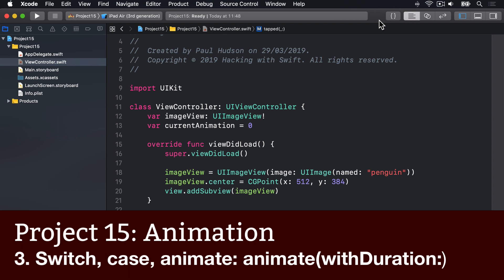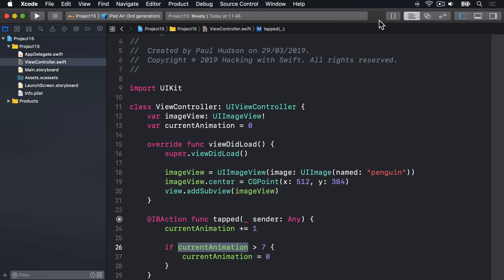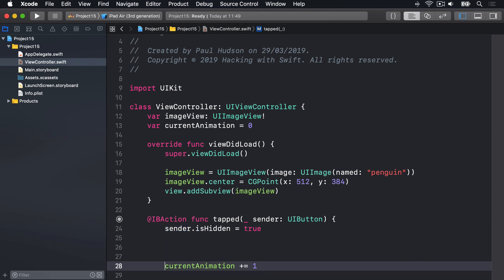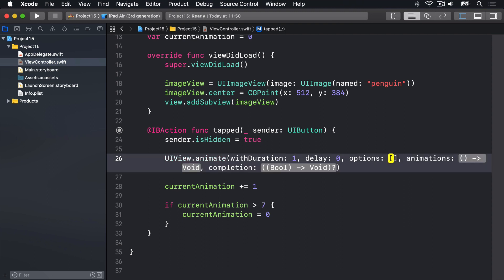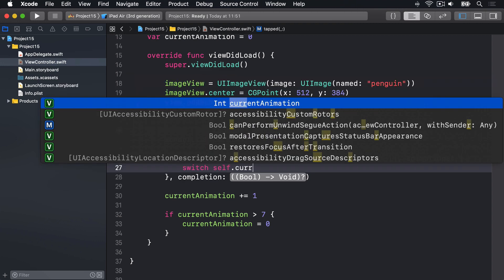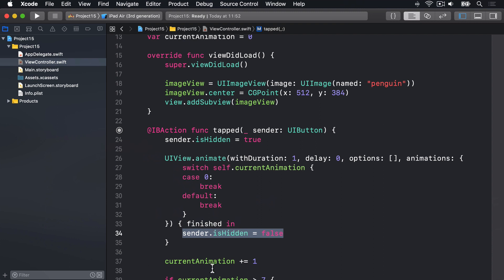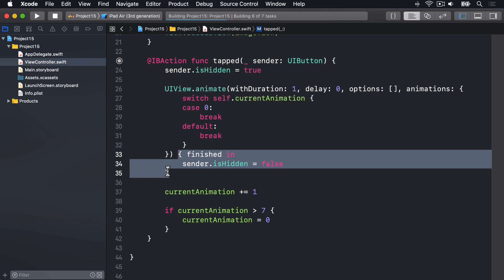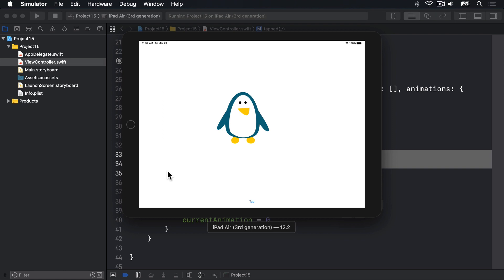Switch, case, animate: animate(withDuration:) – Animation, part 3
In this video we write a simple switch/case block that lets us cycle through a variety of animations.